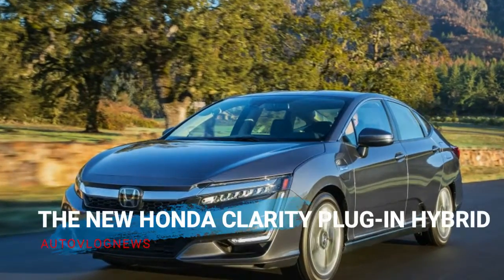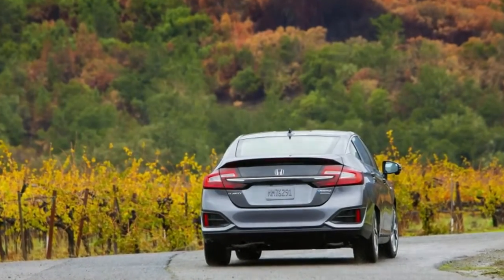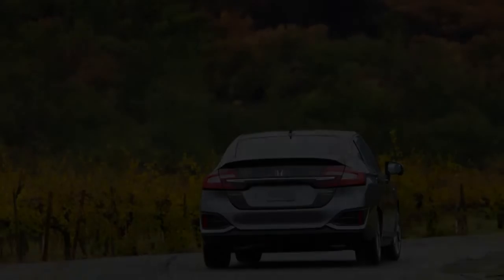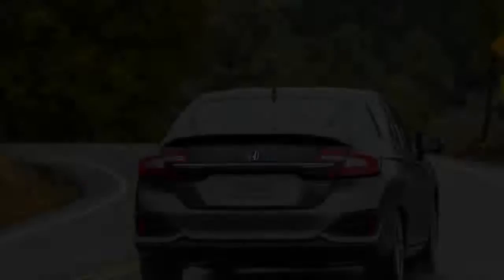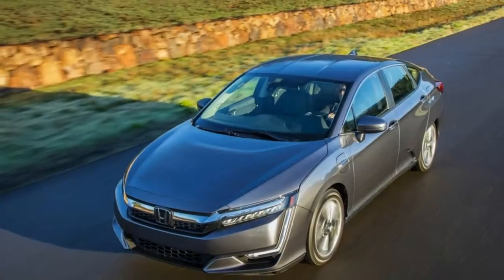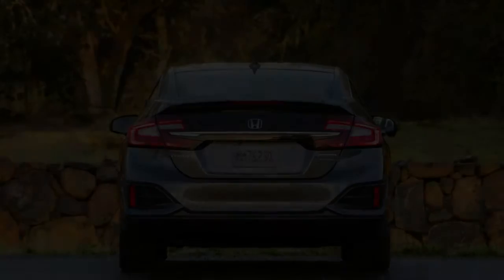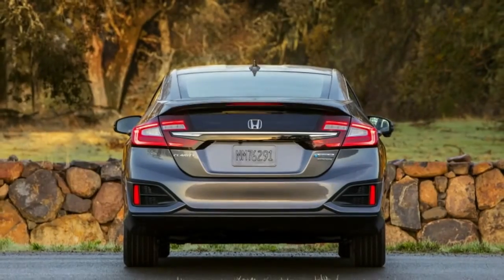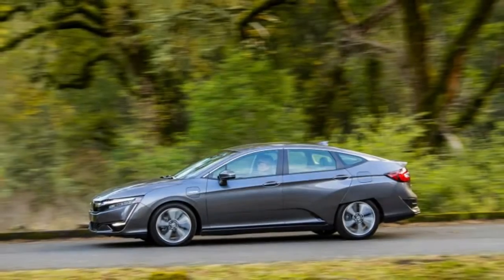WOW!!! 2018 Honda clarity plug in hybrid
Honda clarity hybrid, By creating an entire platform dedicated to clean cars, the Clarity trio is a step toward Honda's target of electrified vehicles making up two-thirds of its global sales by 2030. Of those three Clarity cars — the Electric, Fuel Cell, and Plug-In Hybrid — the PHEV is going to be the volume model, shipping to all 50 states. With that in mind, we headed out to California's wine country to test Honda's successor to the Accord Plug-In Hybrid on the hilly roads surrounding Napa Valley.

The Clarity PHEV comes in two trim levels. The base version starts at $34,290, including destination charges. It includes 18-inch wheels with Michelin Energy Saver tires, LED lighting, multi-angle rear-view camera, Honda Sensing suite of safety technology, adaptive cruise control, lane-keeping assist, heated front seats, and an eight-inch touchscreen display with Apple CarPlay and Android Auto. Not too shabby.

Touring trim is several grand more at $37,490. This adds a leather-wrapped steering wheel, leather-trimmed upholstery and ultrasuede trim pieces, eight-way power driver's seat and four-way power passenger seat, and satellite navigation system with voice recognition. Honda expects about a 50/50 sales mix between the two trim levels.